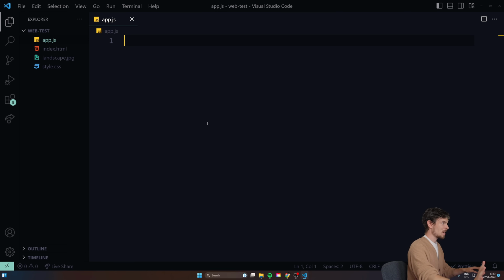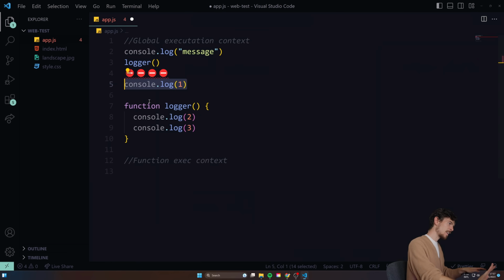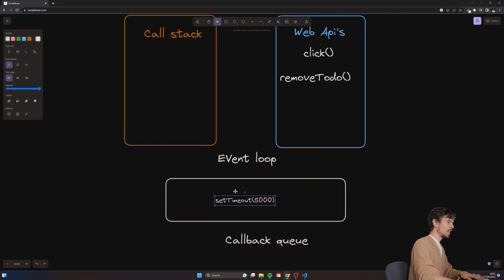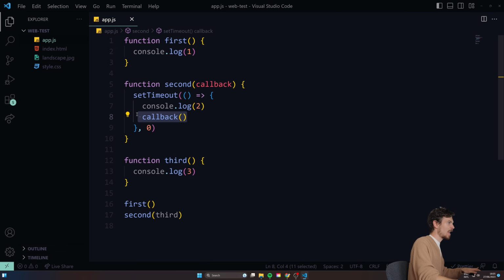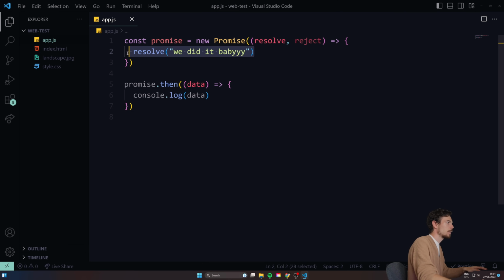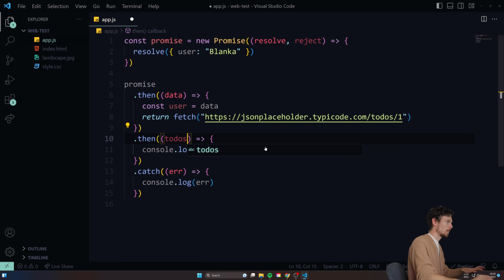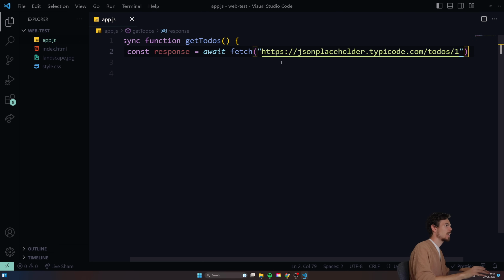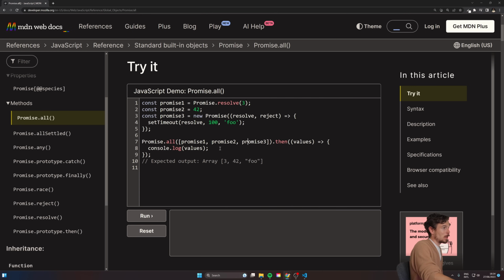How Async Javascript works (Callback Hell, Promises, Async Await, Call Stack and more)